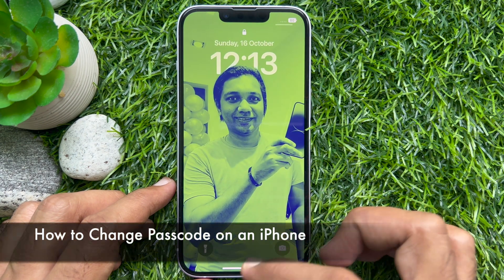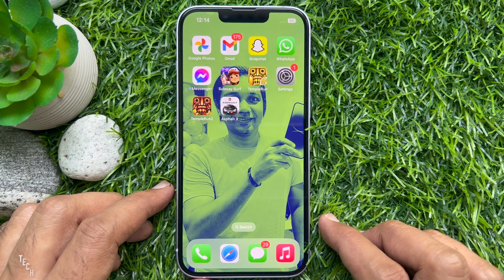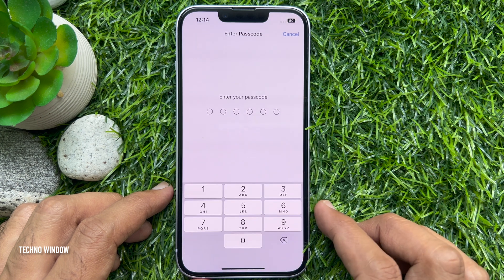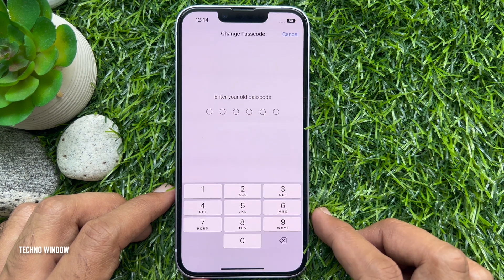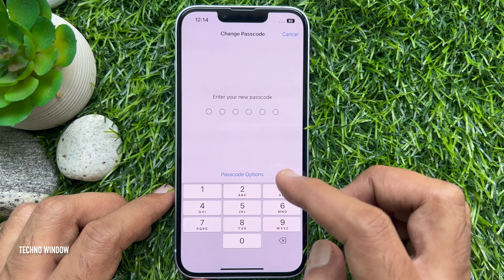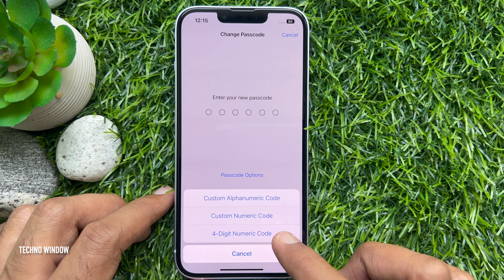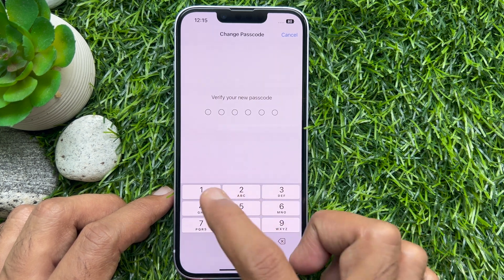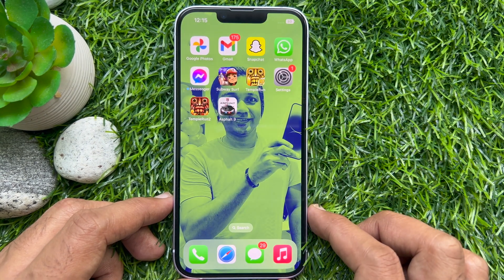How to Change the Passcode on an iPhone || iPhone 14 || iOS 16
How to Change the Passcode on an iPhone 14.